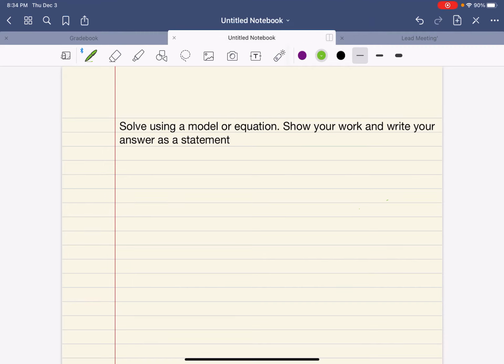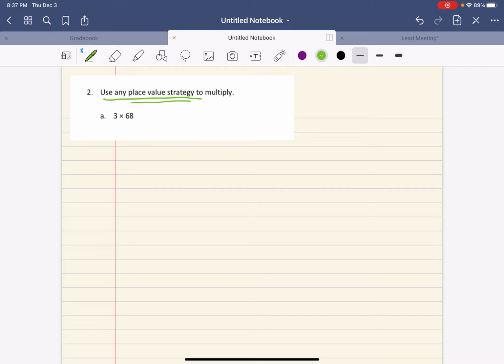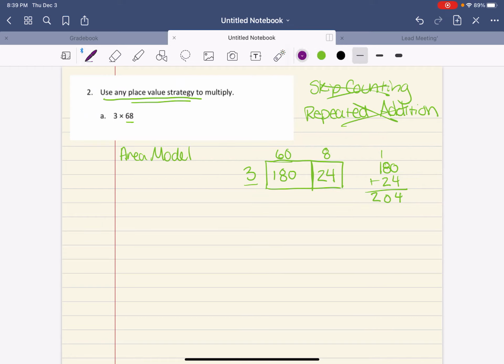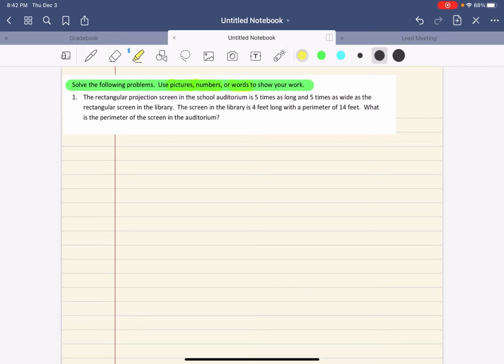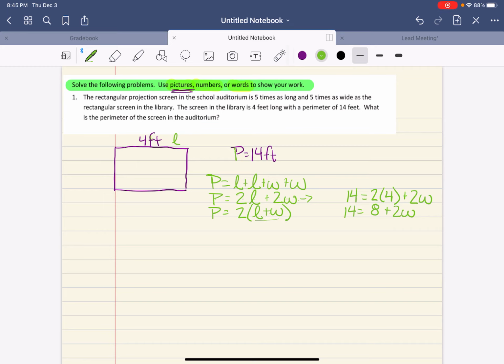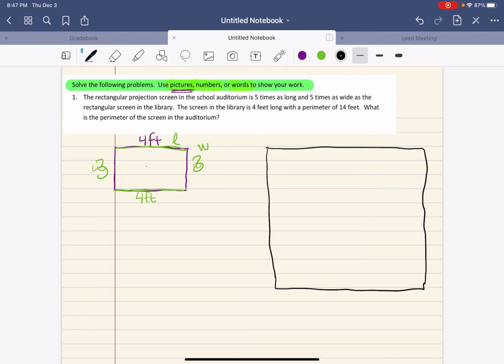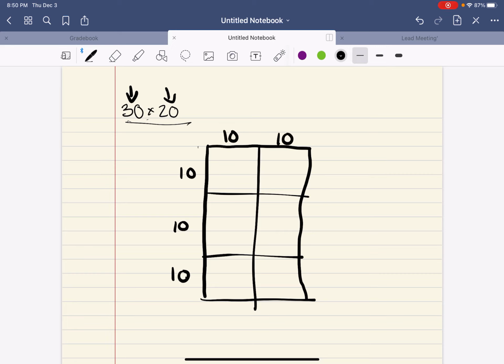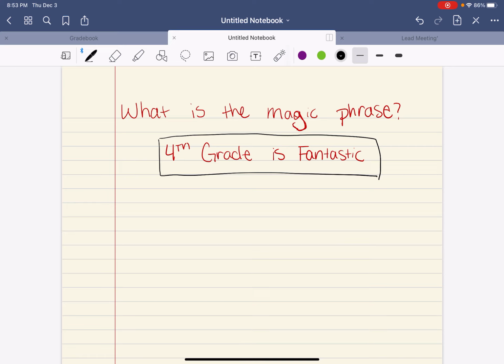Review Lesson Mod 3